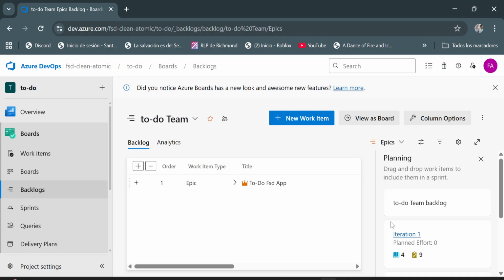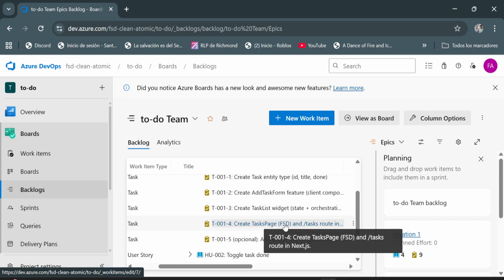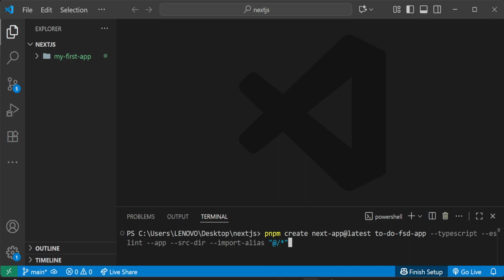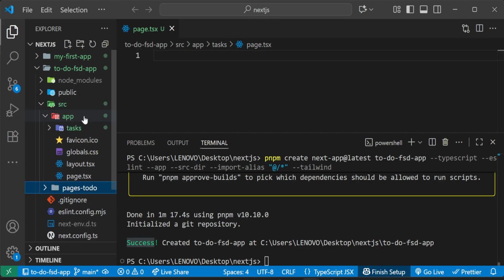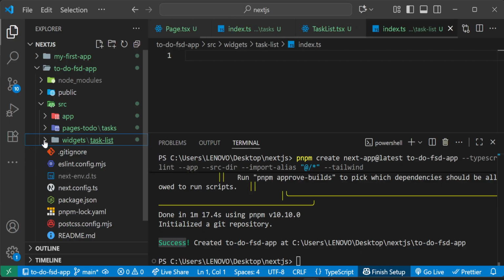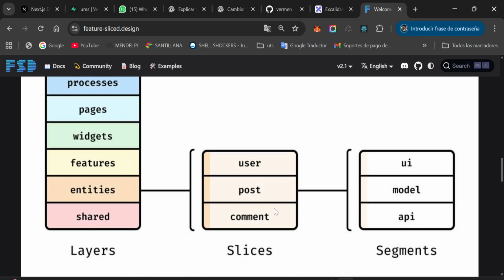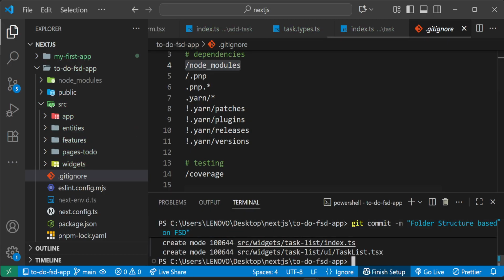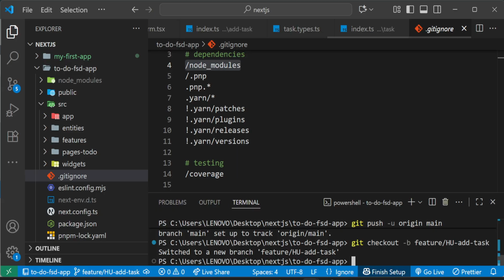6 - TO-DO-FSD-APP - (1)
Combining The FSD Arquitecture, a Github Repository, Next. JS Framework and Azure DevOps Platform for DevOps LifeCycle!!!